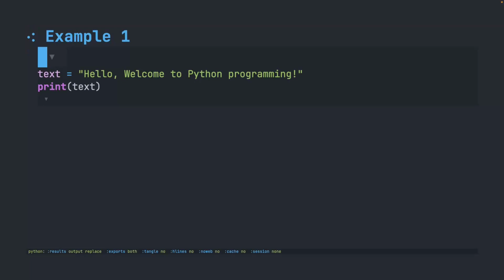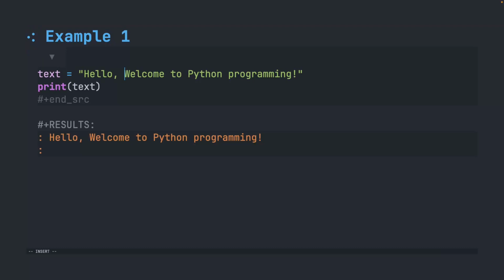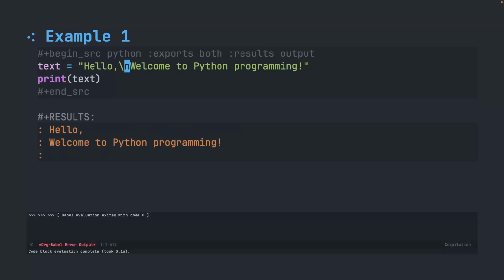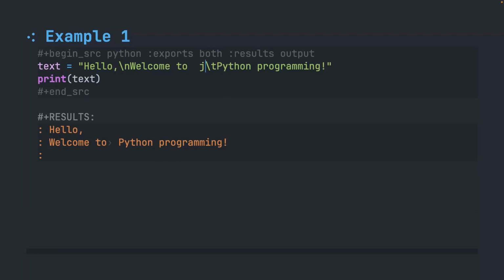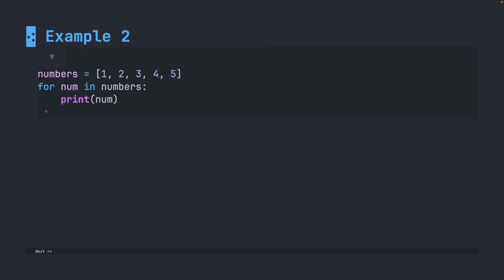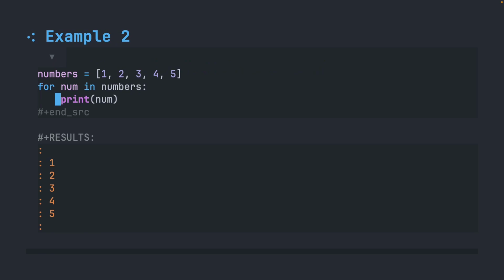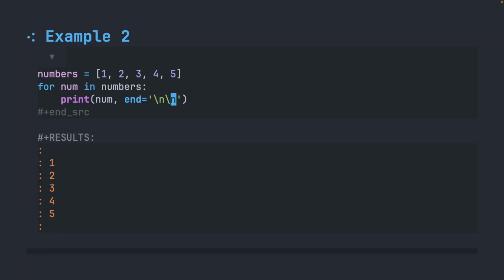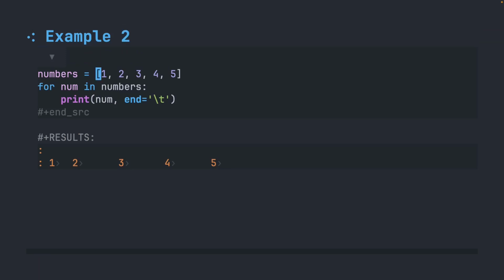[Newbie Bites] #30. Special Chars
🚀 Programming Tip of the Day! 🚀

🔥 Today we're diving into special characters in Python ‼️🔥

📌 We discussed the backslash-
 (newline) and backslash-\t (tab) characters and how to use them effectively within strings.

🖥️ Whenever you press the 'Enter' key in a word processor, it inserts a new line character (
). Similarly, pressing the 'Tab' key inserts a tab character (\t). You can replicate this behavior programmatically in Python!

📊 Here’s a quick example:

text = "Hello
Welcome to Python Programming"
print(text)

💡 Use
 for new lines and \t for tabs to format your text in Python programs efficiently.

Give it a try and see the difference! Happy coding! 🧑‍💻💡